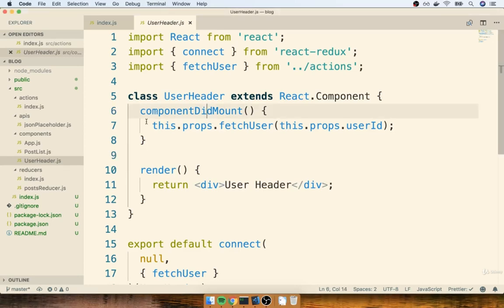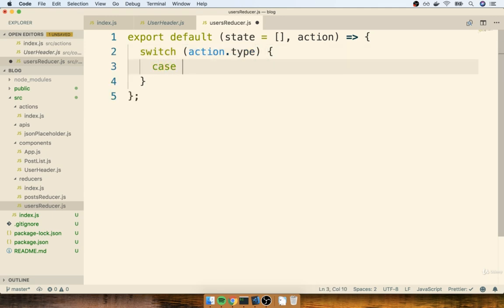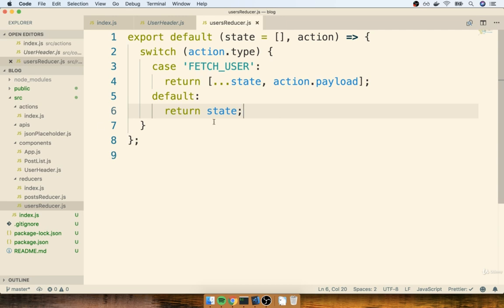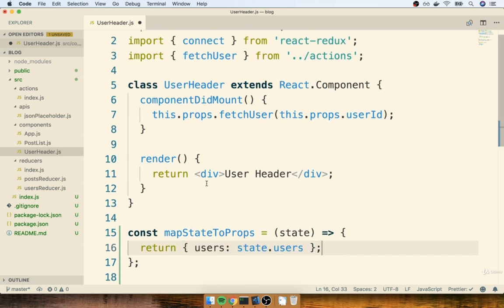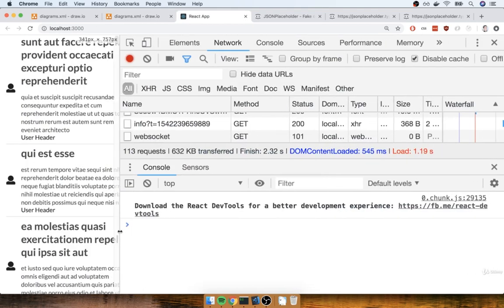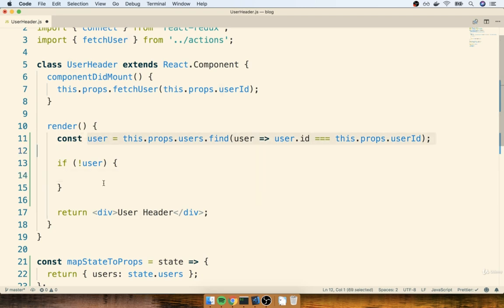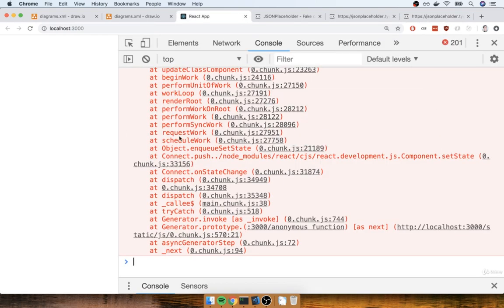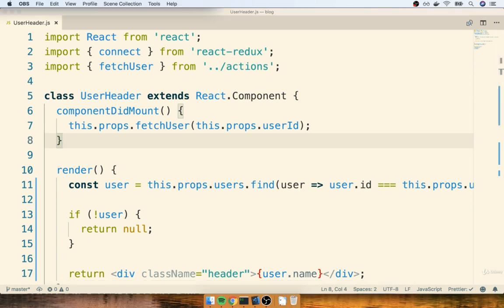15.15 Finding Relevant Users